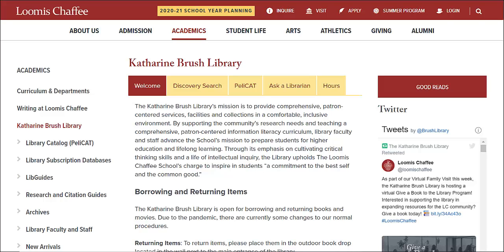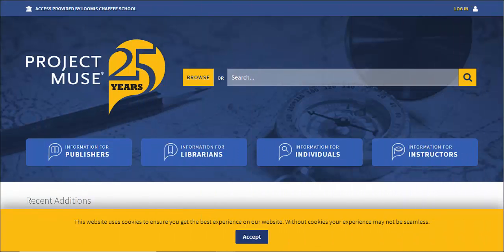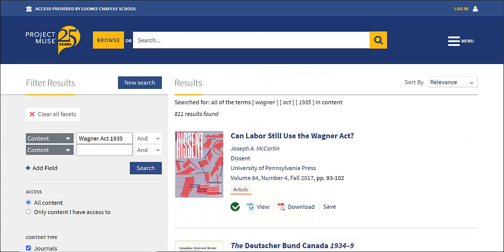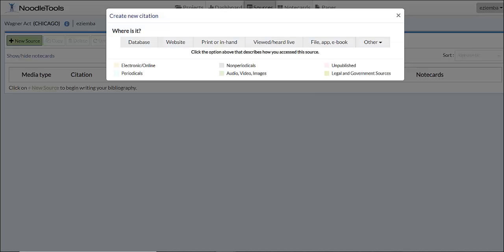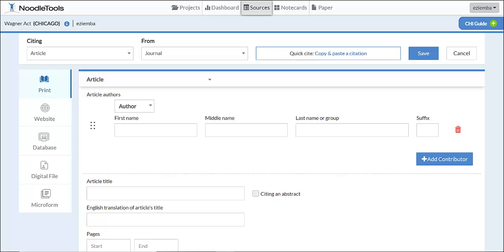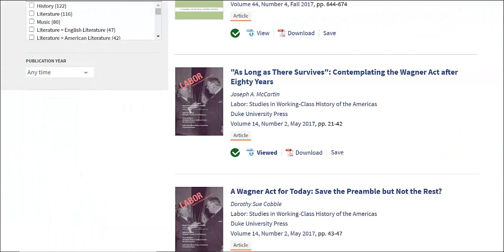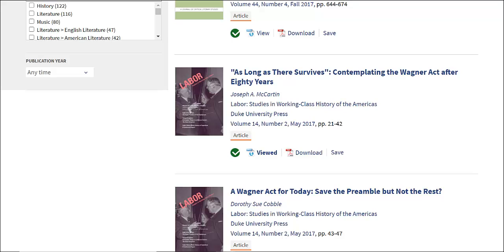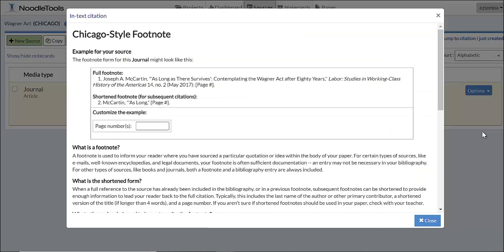NoodleTools Article Citations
This tutorial outlines how to create article citations from a periodical in NoodleTools. Periodical sources include magazines, newspapers, and academic journals. For a collection of NoodleTools print tutorials, visit the Katharine Brush Library's Research and Citations Guides